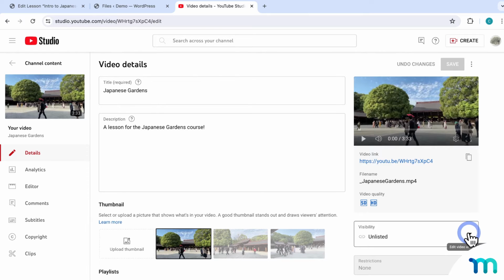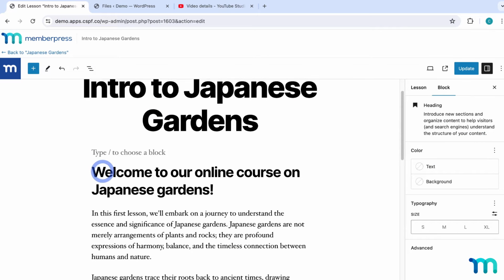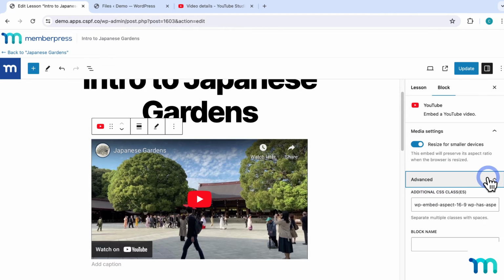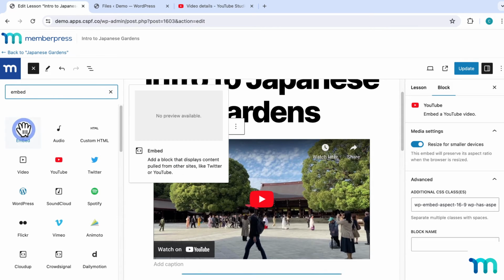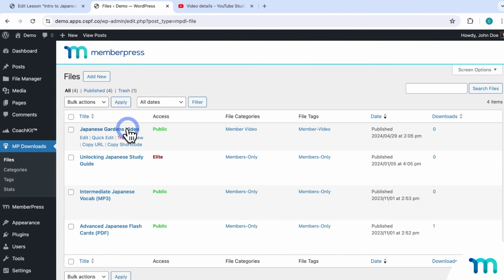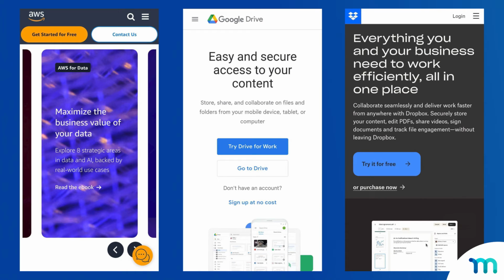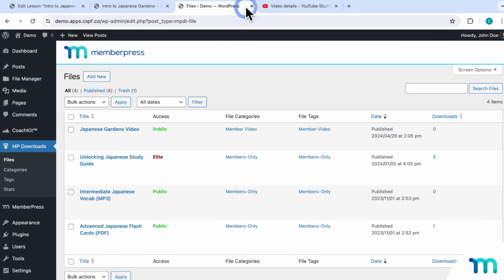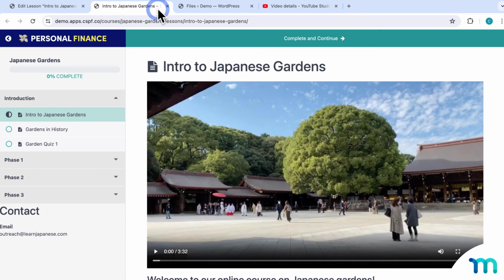How to Embed Videos on MemberPress Courses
In this video, you’ll see how to add videos to your MemberPress Courses.

Whether you want to produce video lessons for a course, or just want to embed videos as extra learning material, you can easily do that right on any lesson or quiz.

► Timestamps ⏱️
00:00 Intro
00:17 How to embed a YouTube video
02:40 Embedding from other video hosting services
03:12 Using an HTML embed code
03:38 Popular video hosting services
04:03 How to embed a video file
05:53 More info

Why You Need Video Content (and How to Do Video Production on the Cheap!)

How to Paywall Video Content with WordPress (and Why You Should)

How to Create a WordPress Course Site with MemberPress